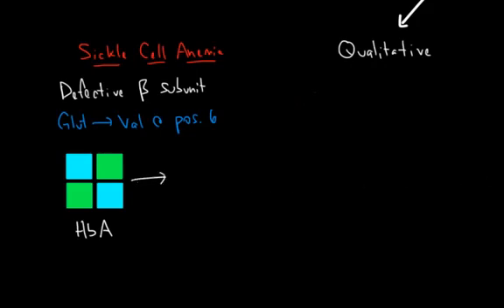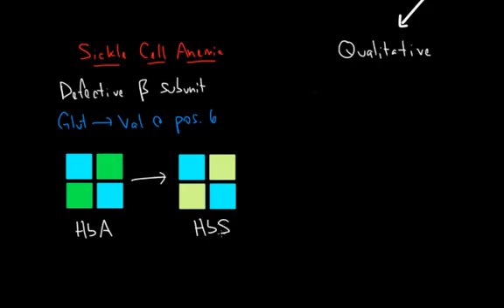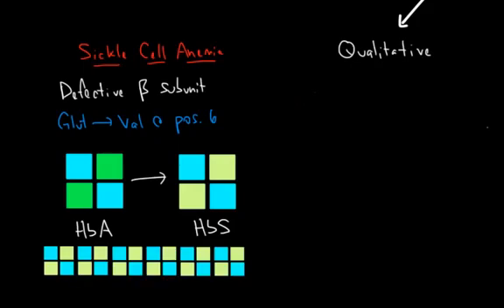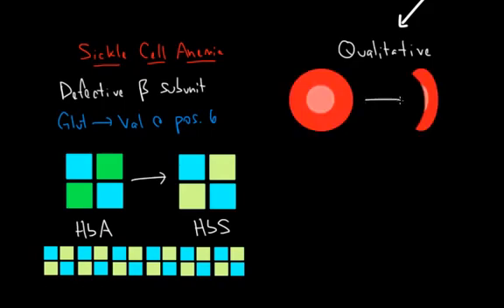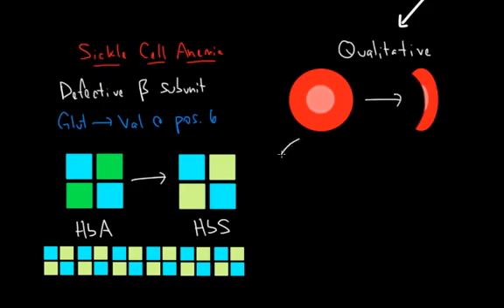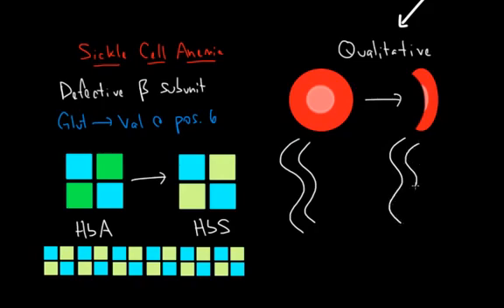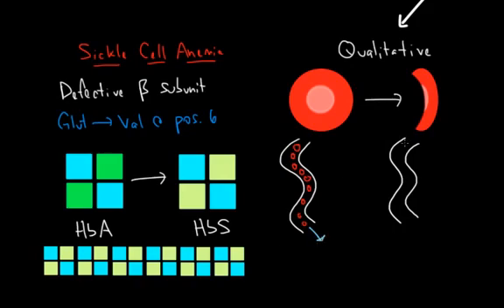Cane Academy Clip - Intro to Anemia and Hemolysis (David Faber and Don Temple)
Shown to the Miller School of Medicine/UHealth Board of Trustee Visiting Committee on October 22, 2013, this video shows a clip of the Cane Academy pilot on Introduction to Anemia and Hemolysis by Medical Student David Faber and Don Temple, M.D. as part of a collaboration with the Khan Academy.